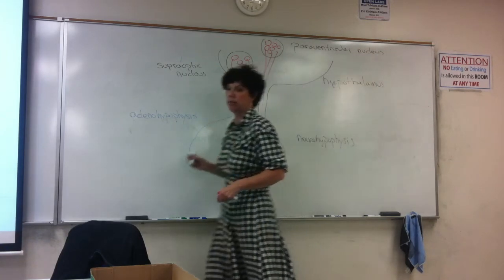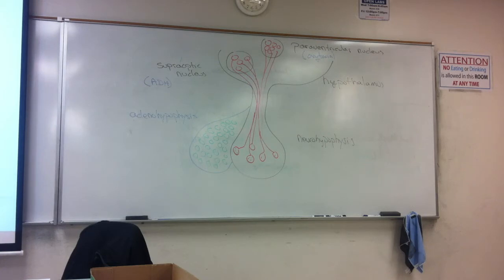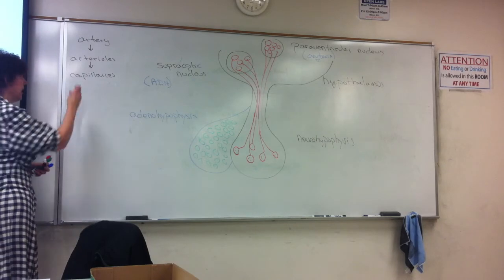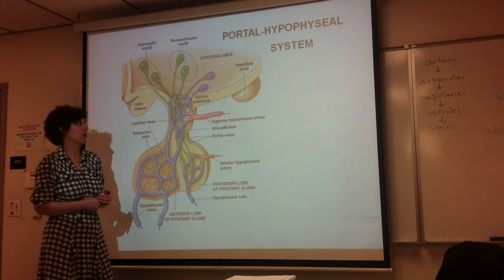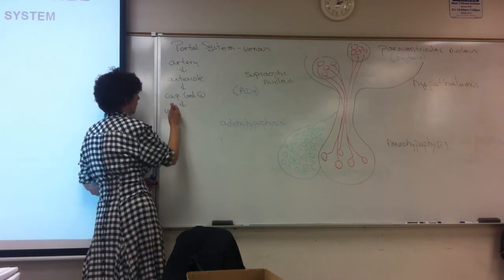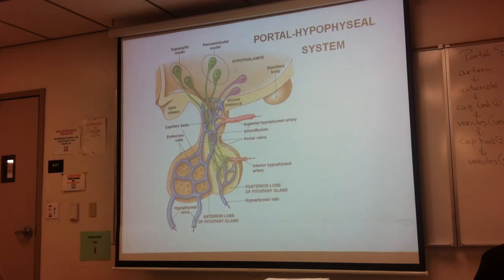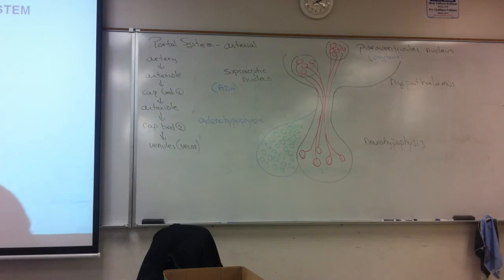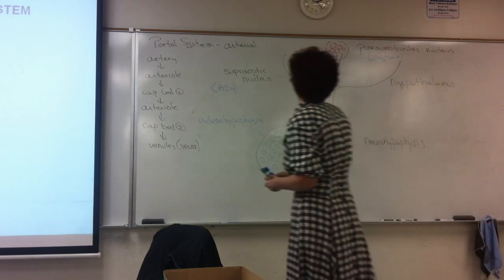Woolsey Spring '13 Bio 431 Lecture 1.22.13 Part 2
The Endocrine System